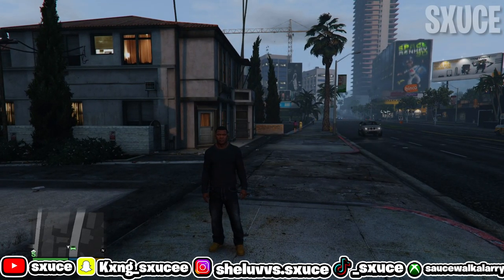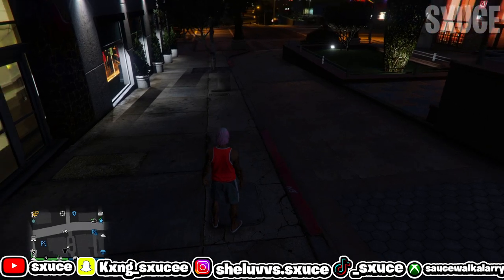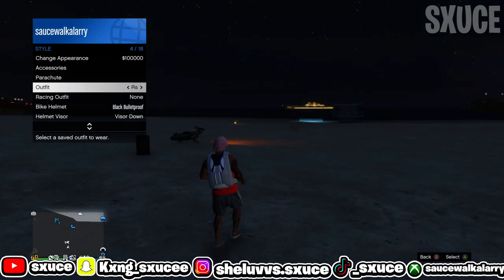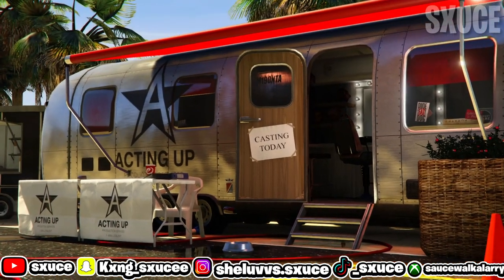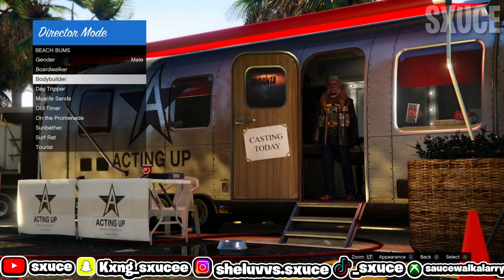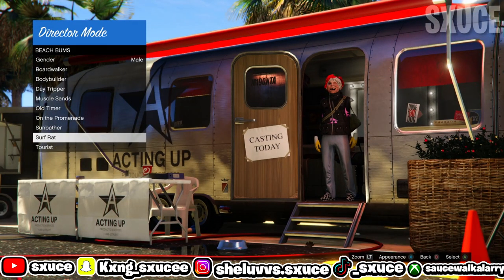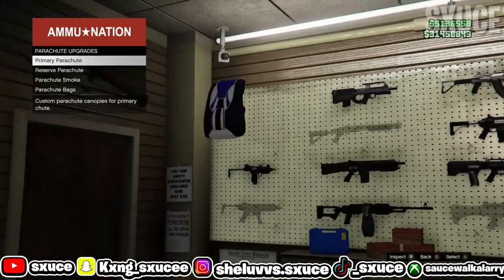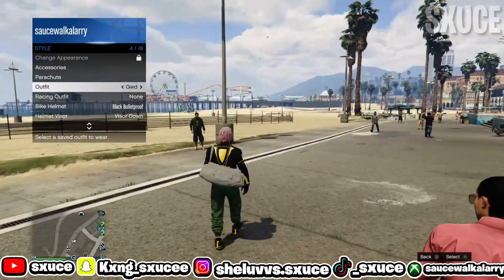GTA 5 ONLINE WHITE / OG GREEN DUFFLE BAG GLITCH | SOLO DIRECTOR MODE GLITCH (XBOX/PS4) PATCH 1.58!!